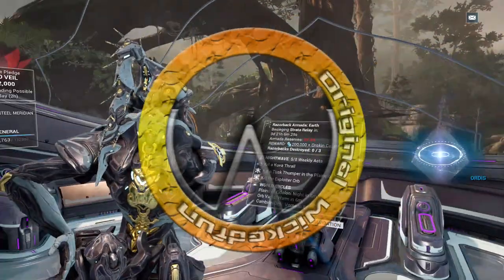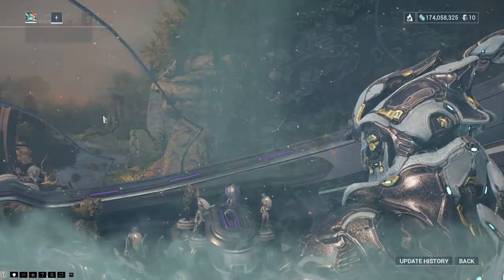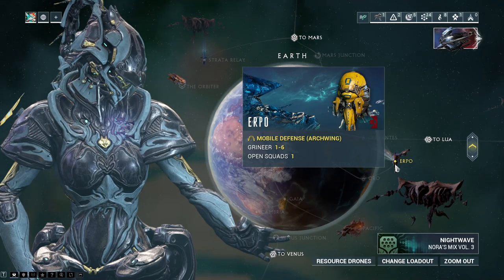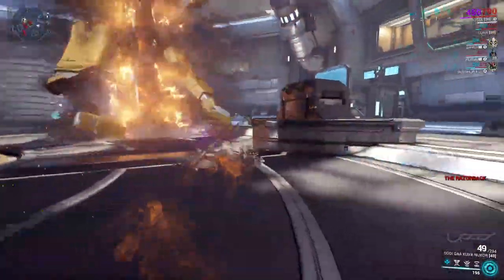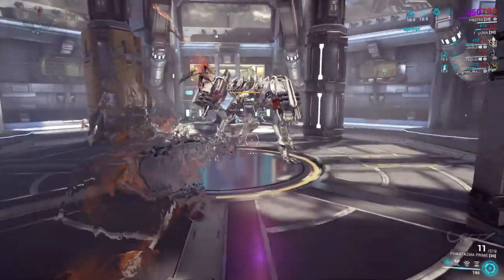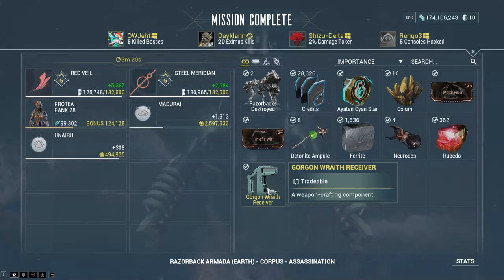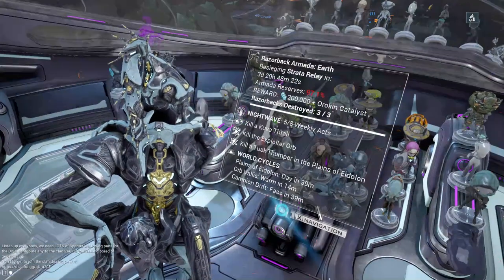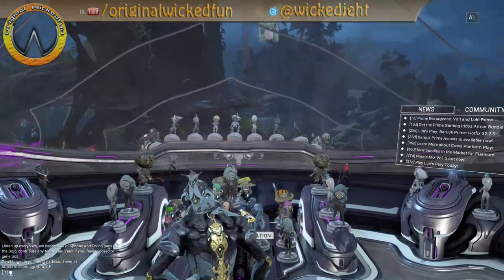Warframe - First Razorback Armarda of 2023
Razorback has returned and he's after the strata relay on Earth again.
We have to stop him before he destroys it! also don't hurt to get an easy 200k credits and orokin catalyst too!

The alu's to build the cipher are obtainable from the Neptune mobile defense missions, you need 3 ciphers to get the reward from the mission as have to do it 3 times.

He is able to drop gorgon wraith parts and is a fun little boss battle.

My glyph is now universal and the code "ORIGINALWICKEDFUN" claimable will now work on PC, Xbox, Switch and Playstation.